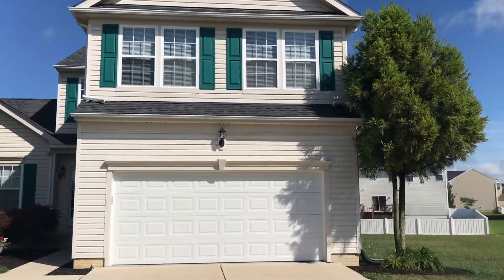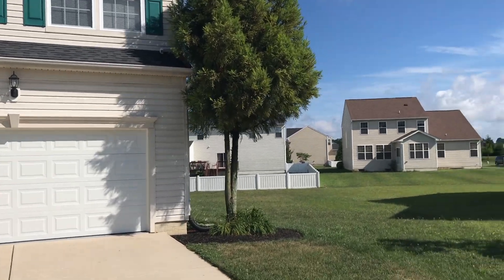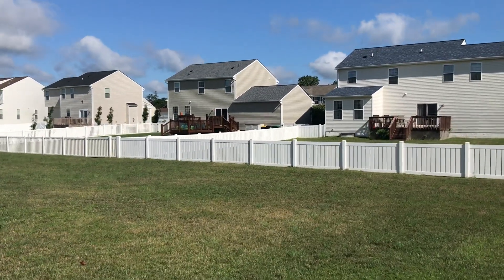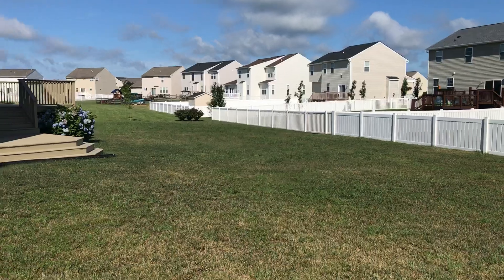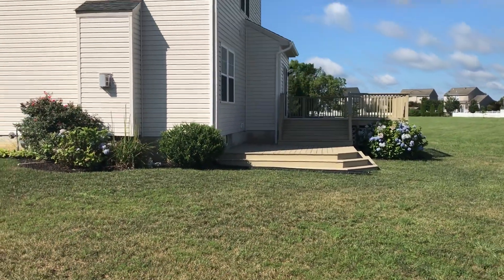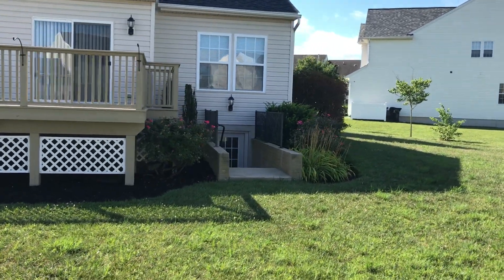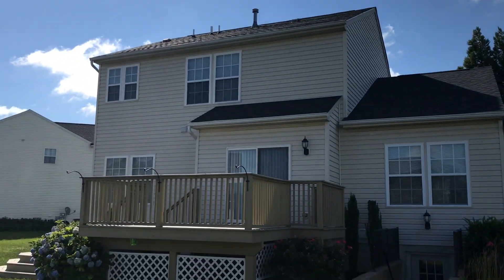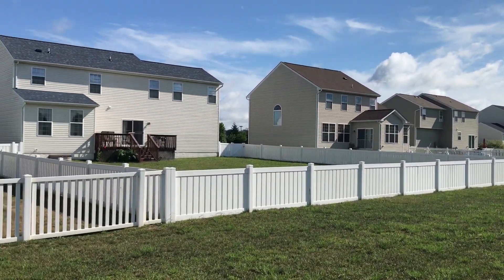Milo Ct 2